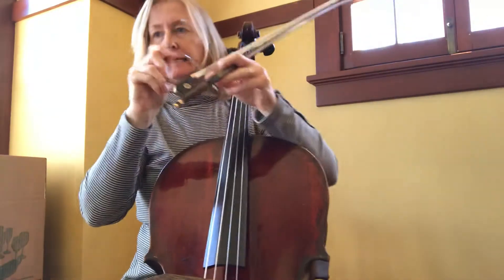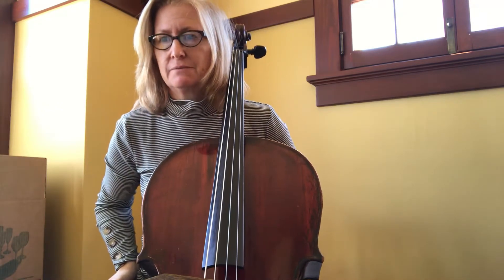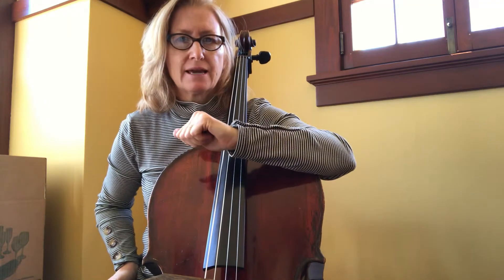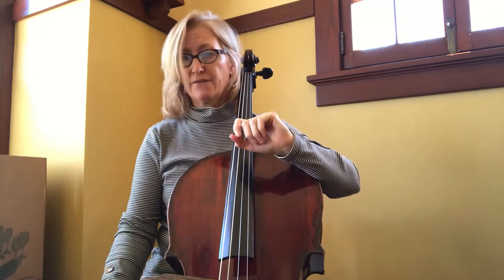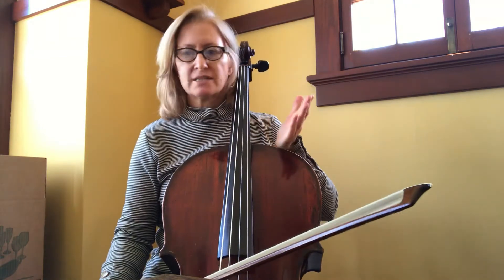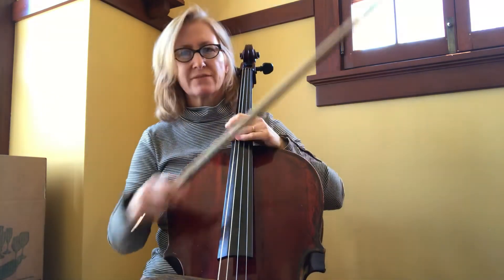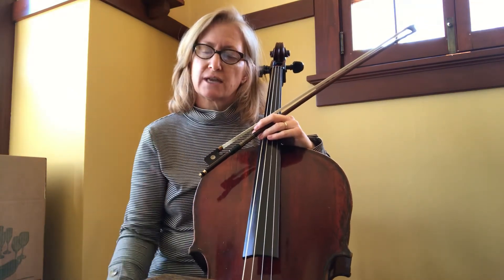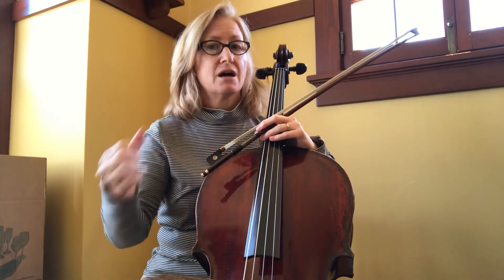Lily by Lichner arr. by Applebaum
Measure 63 - advice at end of video